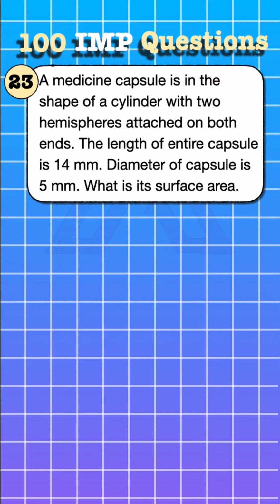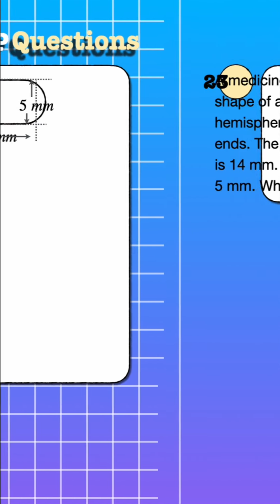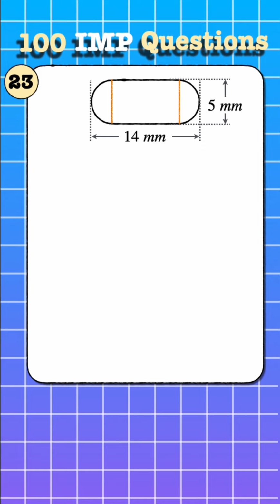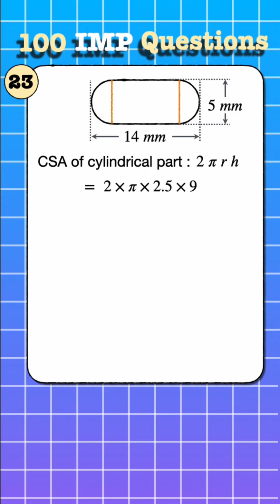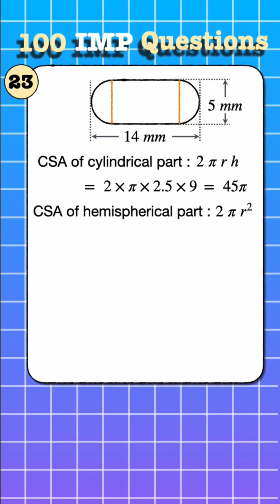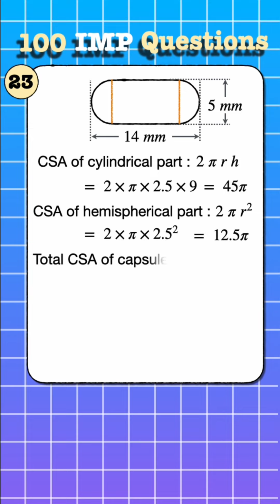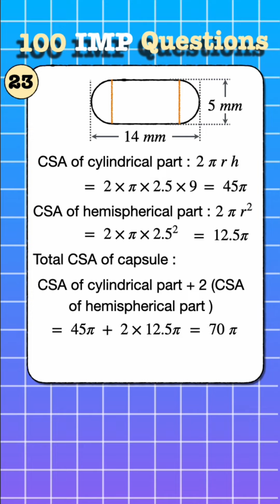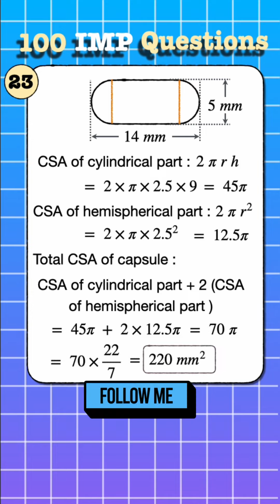CBSE Class 10 Math | Question 23 | Surface Areas & Volumes | 100 IMP Questions Series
In this video, we tackle an important math question from the CBSE Class 10 syllabus. Today’s question is from the topic of Surface areas and Volumes, and I will guide you through solving this question step-by-step.

📌 Question Covered:
How to calculate the surface area of the combination of solids obtained by combining two hemispheres and one cylinder.